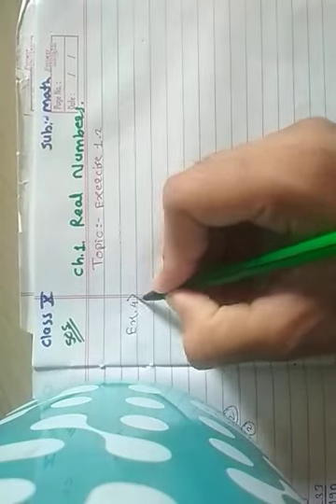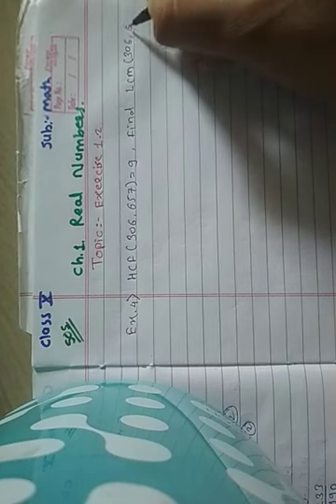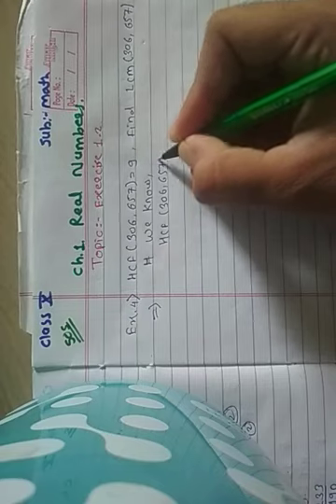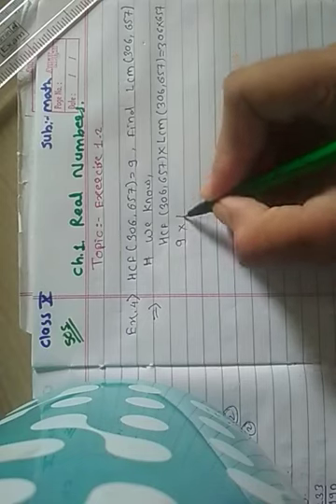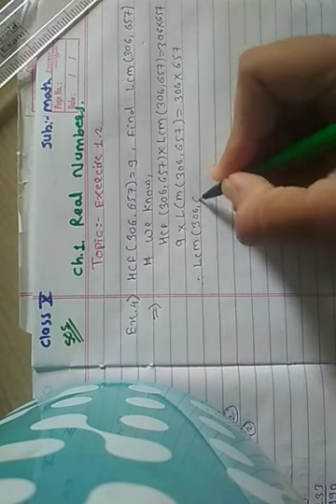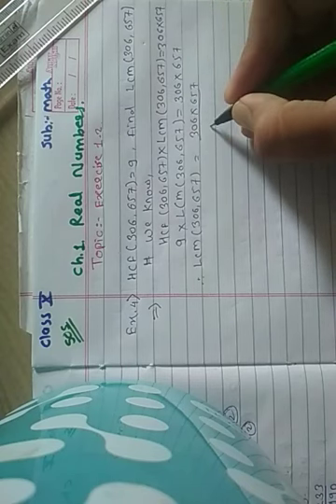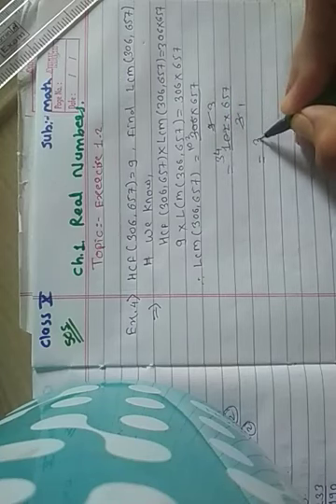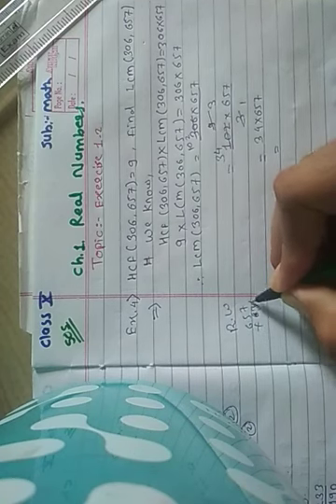Class-10th, sub-math, chapter 1 Real numbers